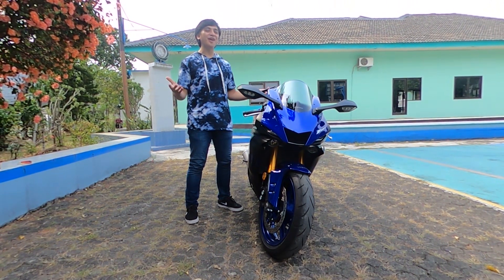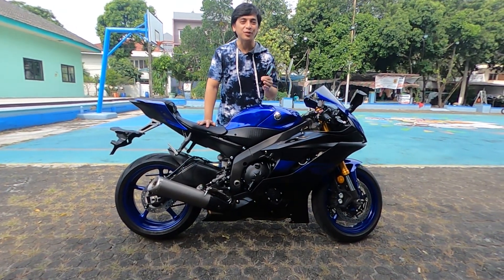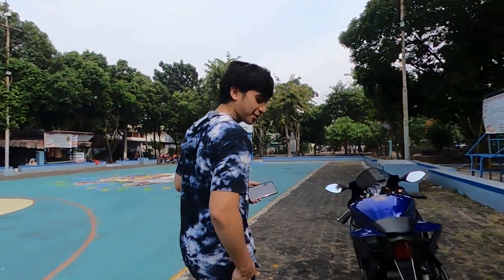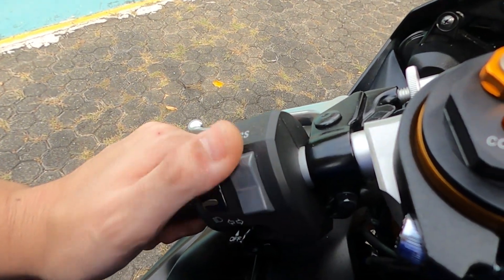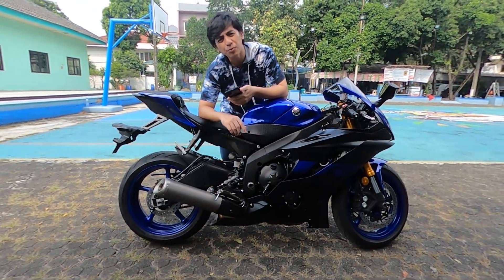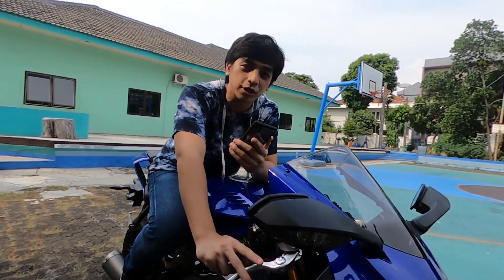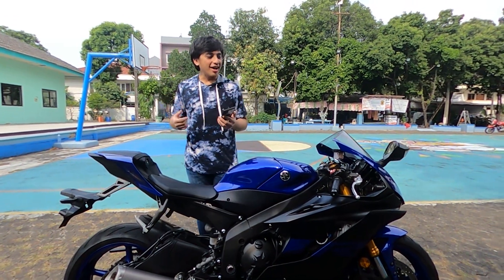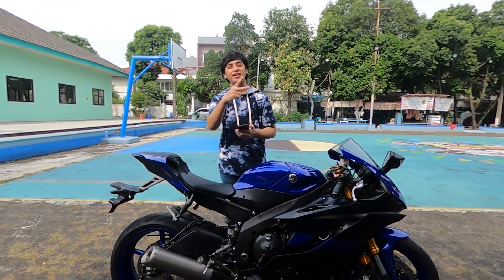BhaperMotovlog - ALL NEW R6 2020 Full review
yoi what's up guys apanya kabar!

welcoming the all new R6 2020 !

kalo kemaren cuma bawa riding doang.. sekarang gw kasih liat penampakannya.

keep healthy, ride silly